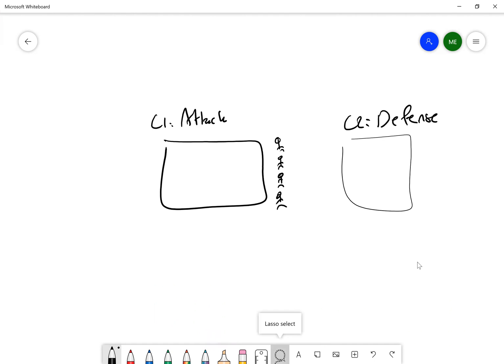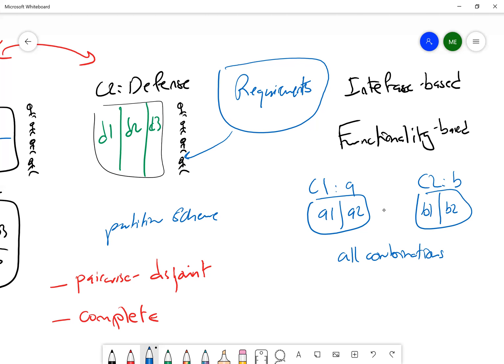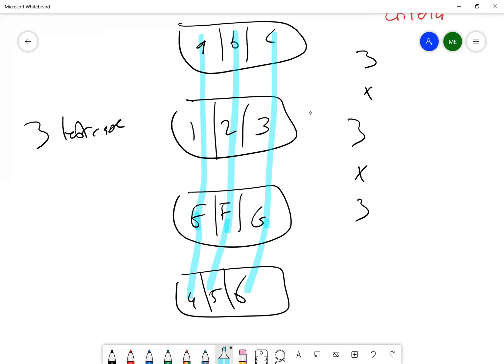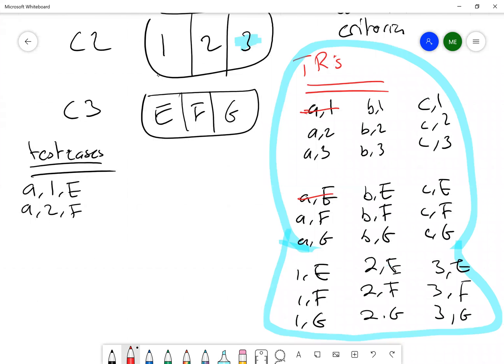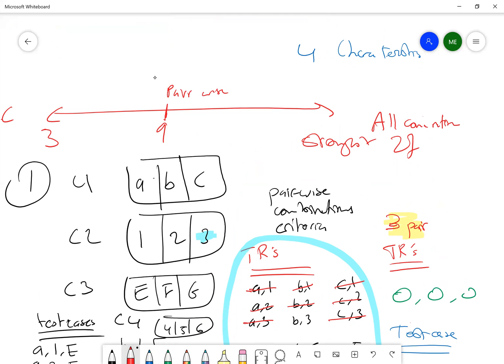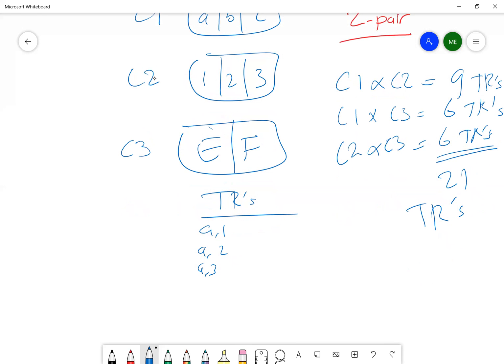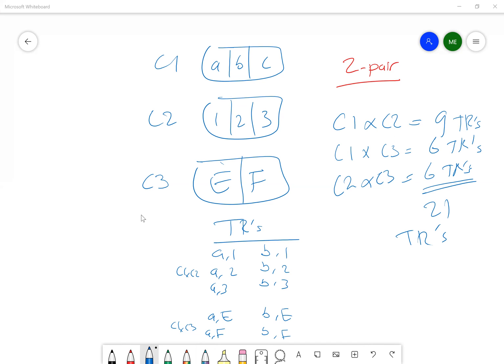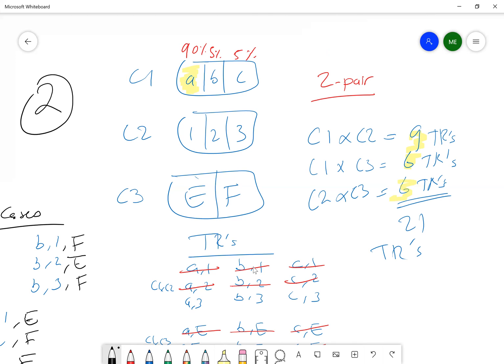SE 412 Lecture 13